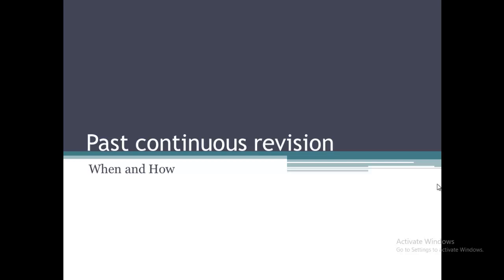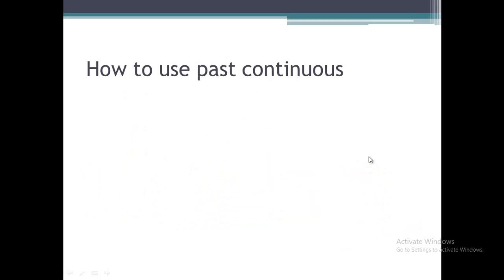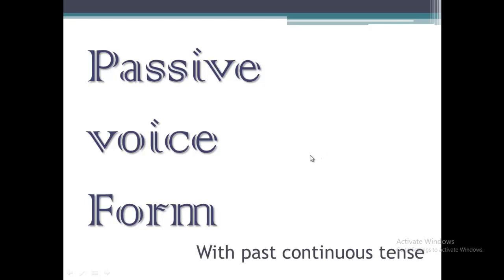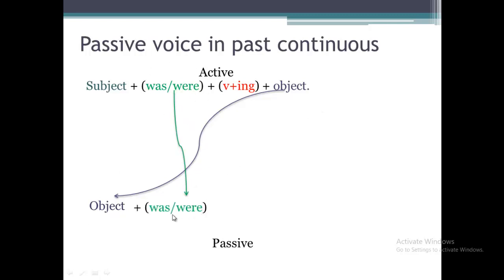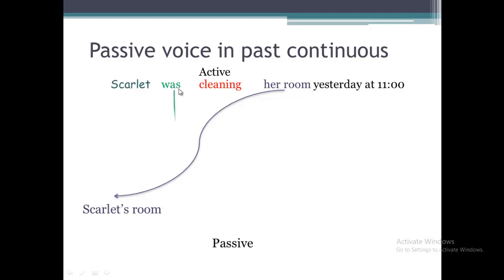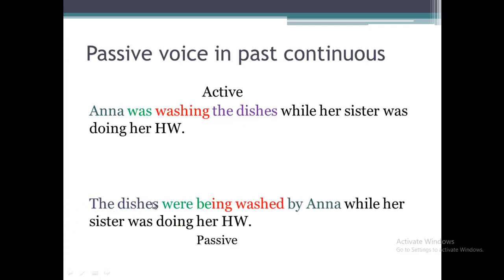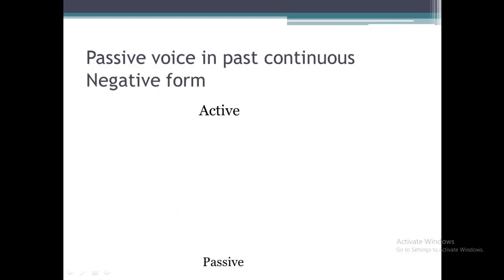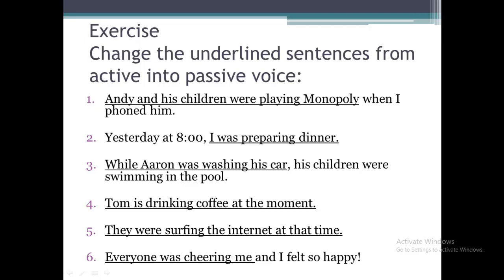Teacher Samah Alshajrawi Grade 8 English Grammar Past continuous passive voice